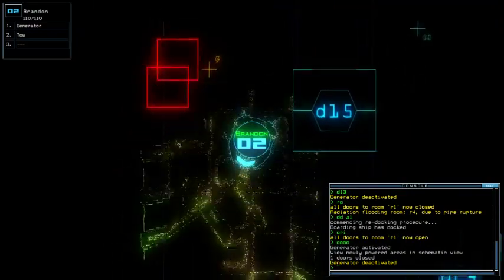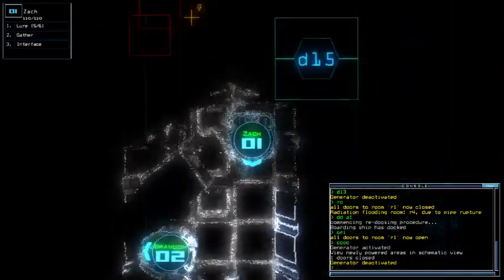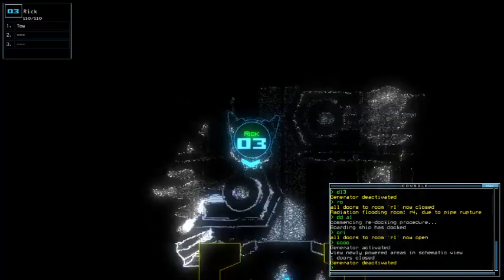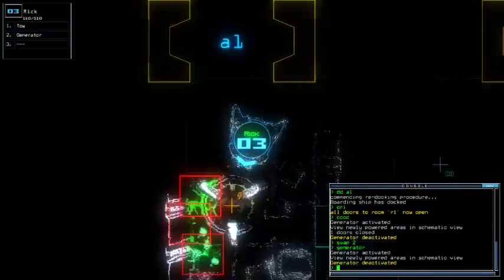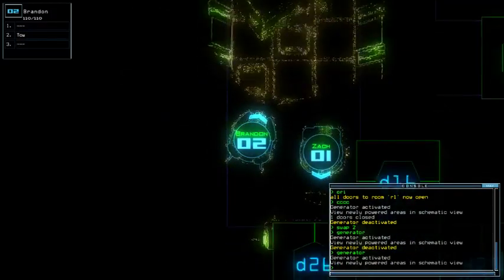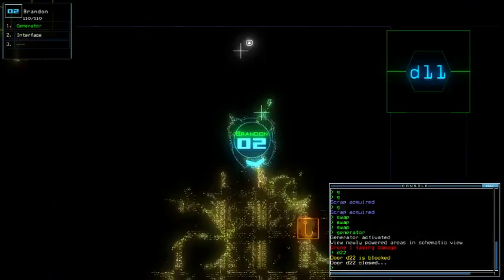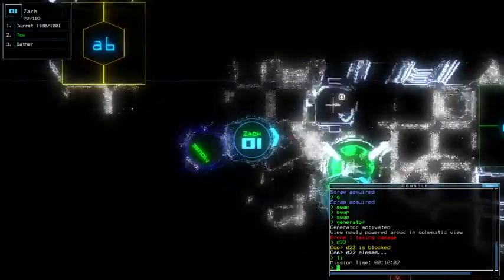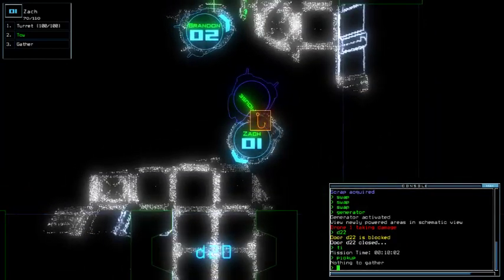Duskers Daily 2 Sep 2019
The salt in this run is too damn concentrated.